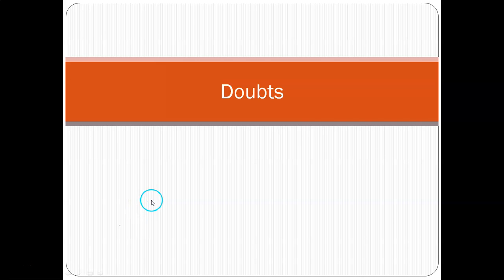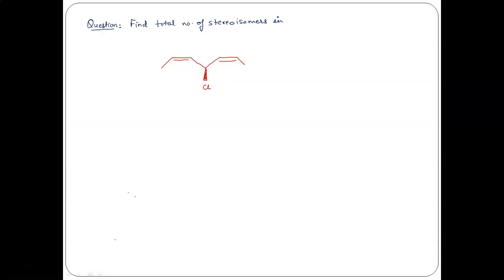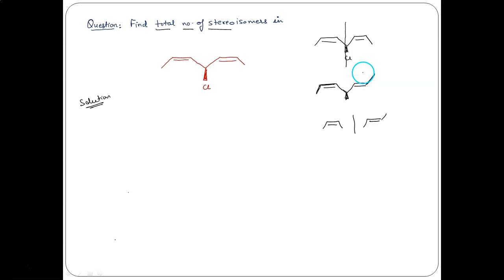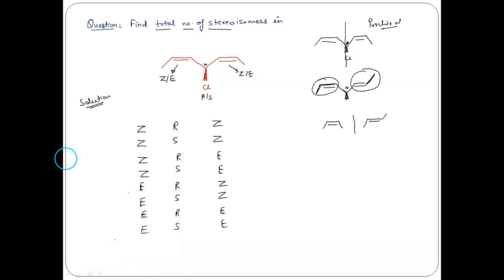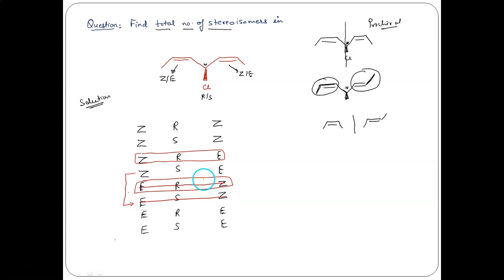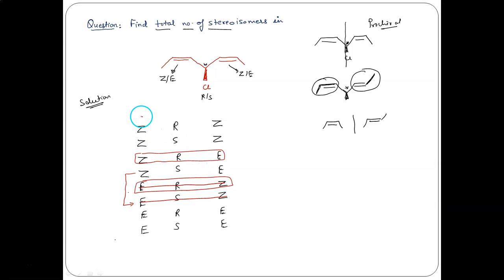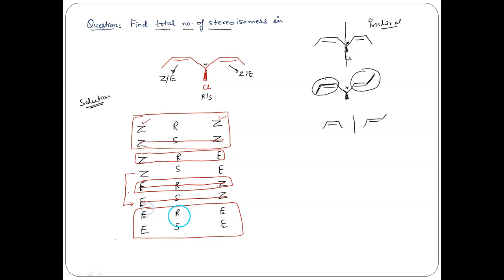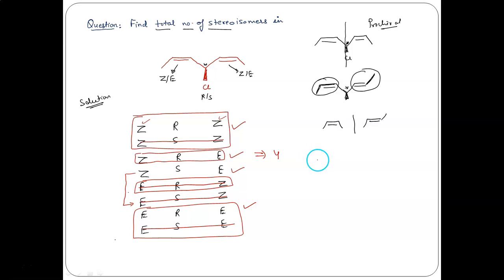ISOMERISM3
PERMUTATION/COMBINATIONS IN STEREOISOMERISM ... GOOD EXAMPLE